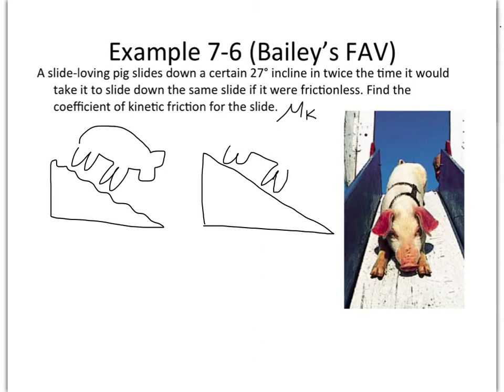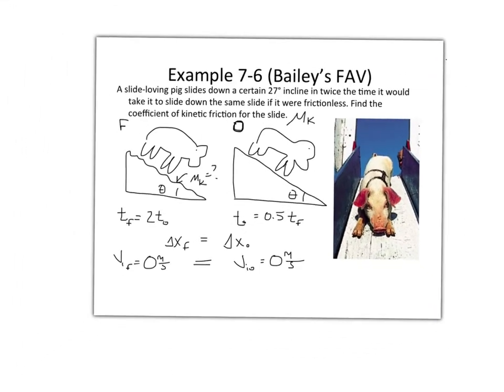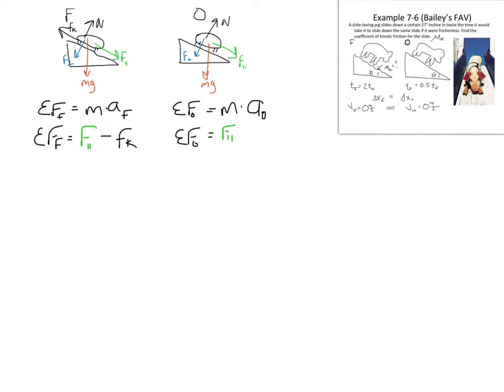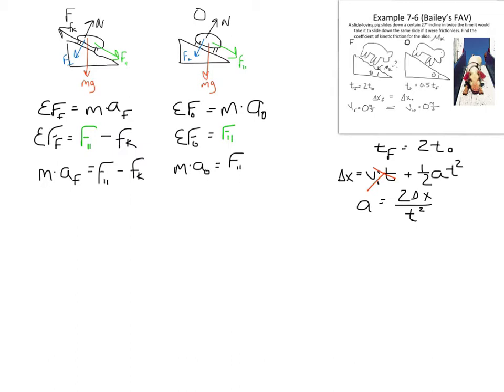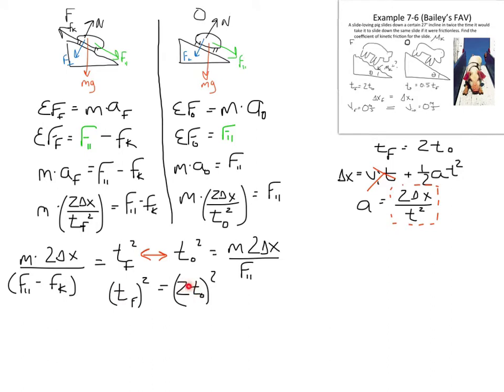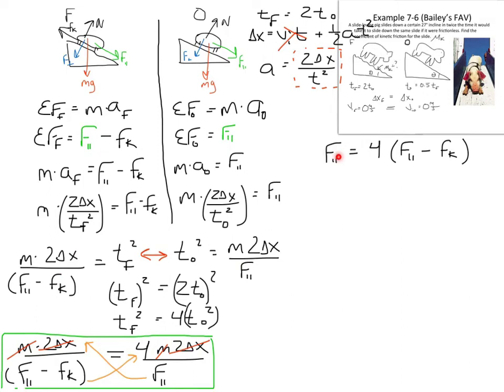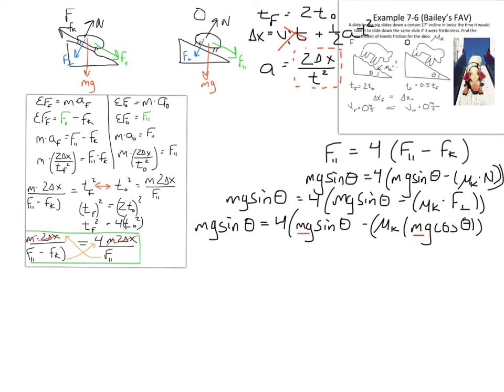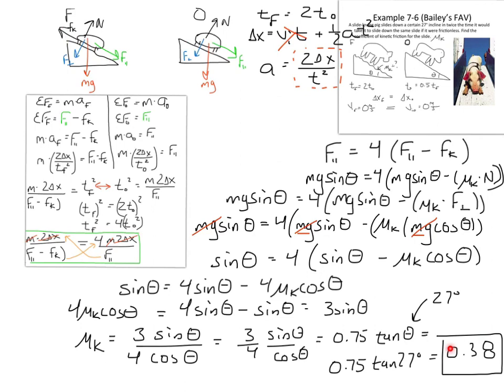Ex 7-6 - Slide-Loving Pig